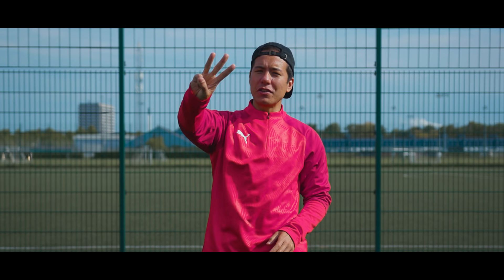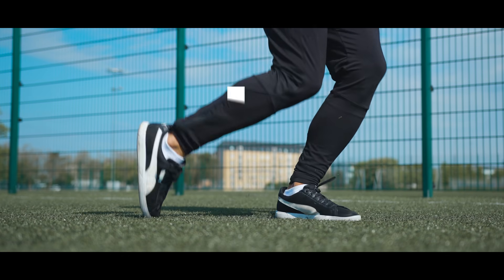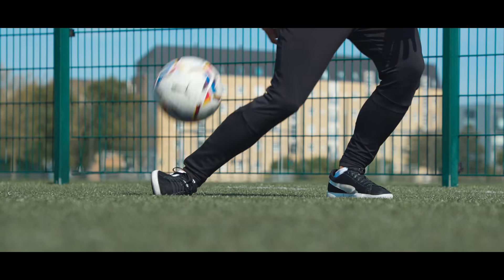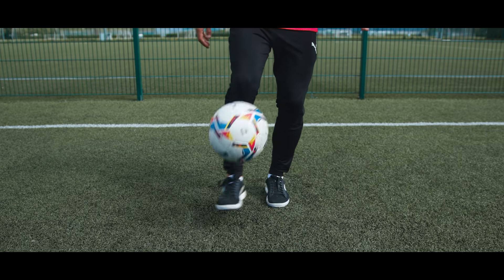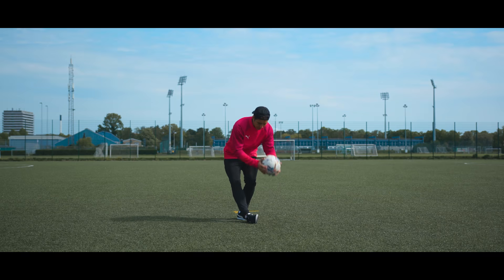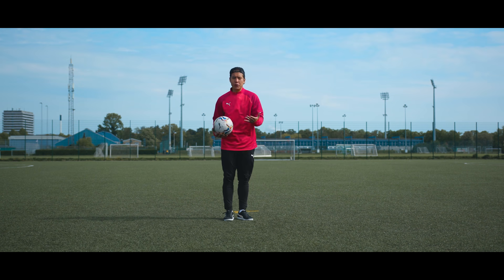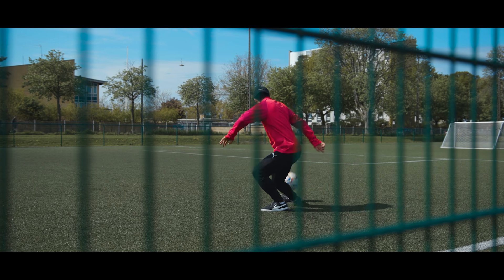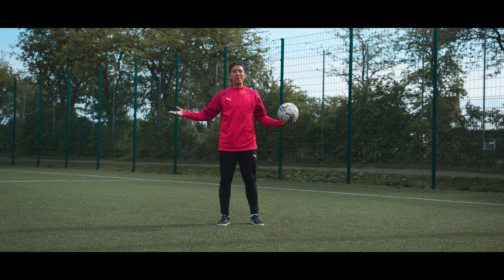Learn 3 show-off skills in 3 minutes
Learn these 3 pancake variations in no time! In today's tutorial, PWG will teach you 3 simple football freestyle skills that you can learn no matter what skill level you are at! Doesn’t matter if you can’t juggle the ball or if you are an expert football player, these tricks are wicked either way! The pancake is a trick that you can combine with almost any other trick out there. Add an atw, a crossover or just some classic syrup into your stack of pancakes and you’re ready to show off these cool freestyle skills to your friends. All you have to do is follow PWG’s step by step tutorial, grab your football and go out to practice!